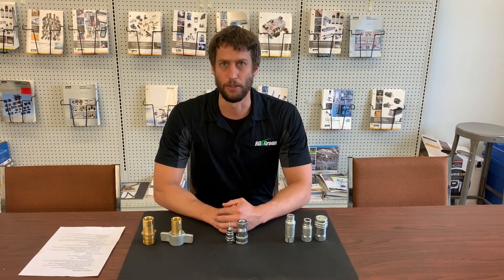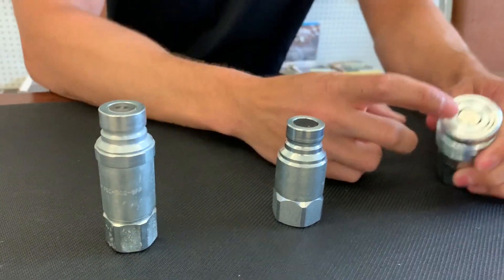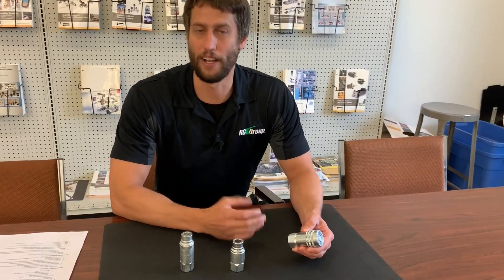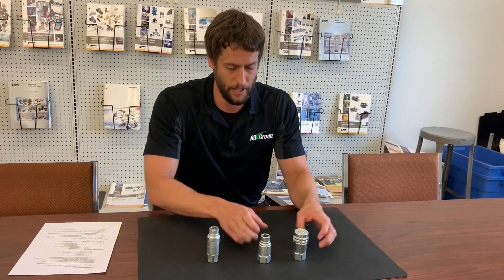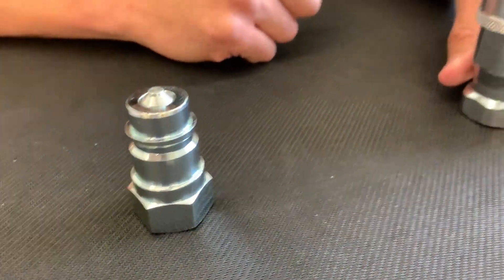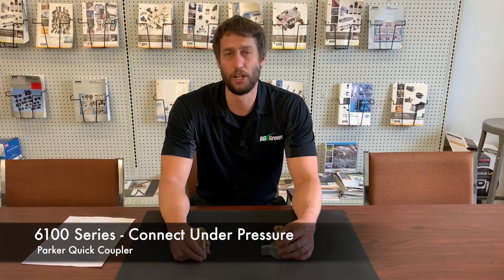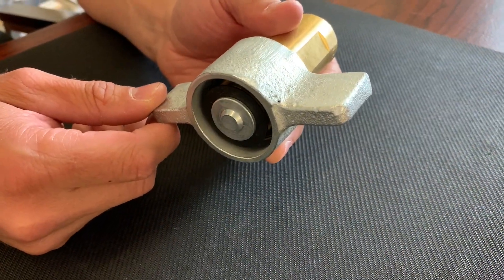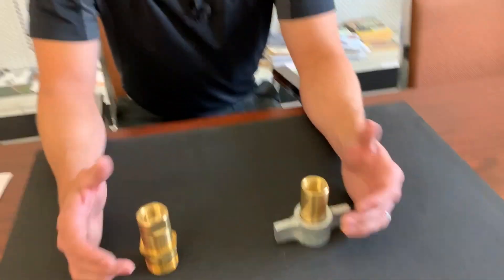Parker Quick Coupler Series Overview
Watch Kyle Gensel (Parker Store Operational Manger) talks about the three very common Parker Quick Couplers that are always in-stock at our Parker Stores.

Parker FEM/FEC Series - Non-Spill
Parker 6600 - General Use
Parker 6100 - Connect Under Pressure

RG Group
650 State Street
York, PA 17403